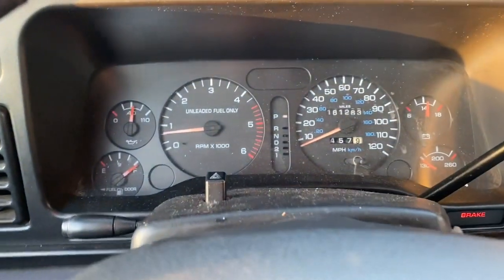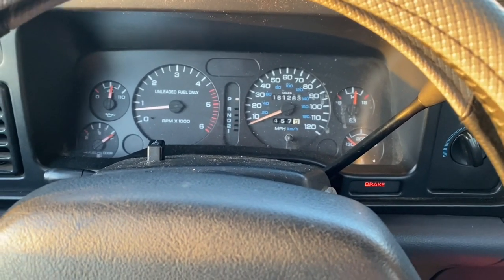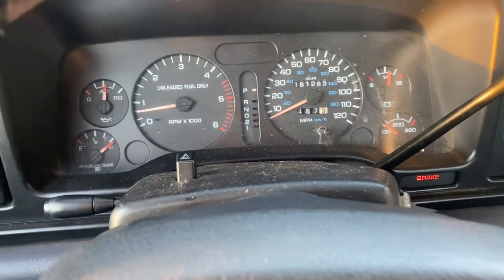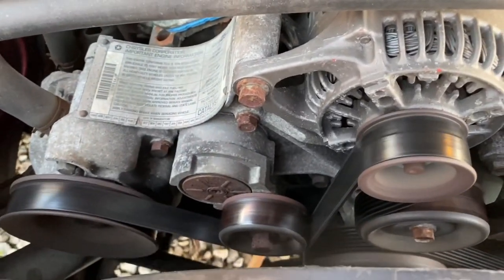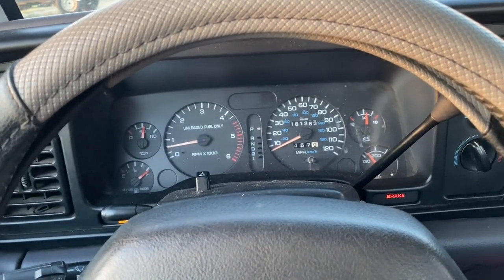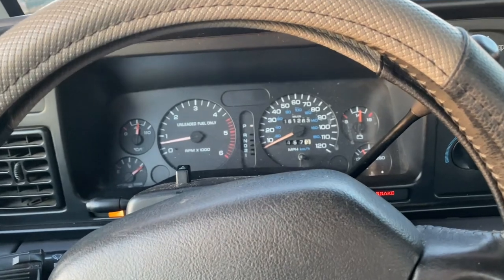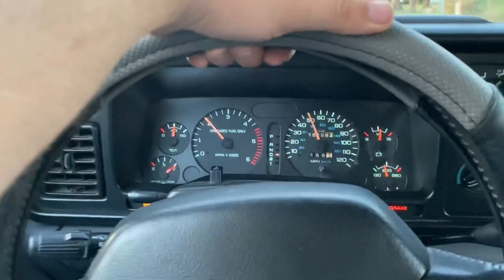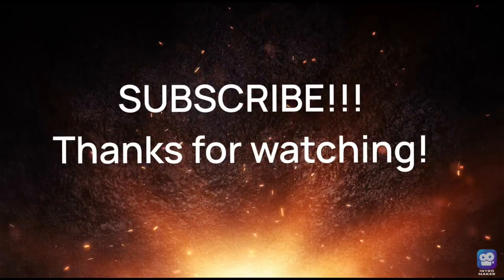What it’s like to own a v10 Dodge Ram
What is it like to own a 2nd gen Dodge Ram with the v10? Let’s find out!

BLOOPER | I TOTALLY FORGOT TO EDIT IN THE PICTURE FROM THE GAS PUMP! MY BAD FOLKS!! IT WAS $46.07 TO FILL THIS THING UP FROM 1/4 TANK AT 1.99 per GALLON

Payload capacity - 4,422lbs

Towing capacity - 9,100lbs

Curb weight - 4,378lbs

HP - 300@ 4,000rpm

Fuel economy - 9pmg city

                            13mpg highway